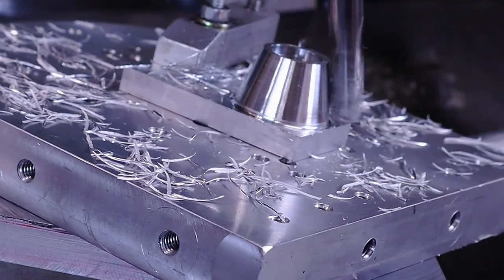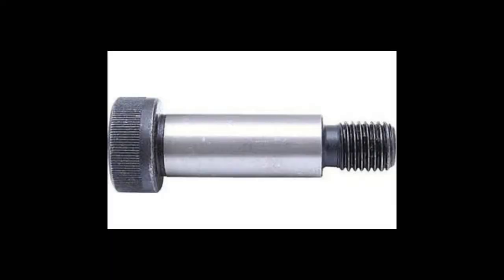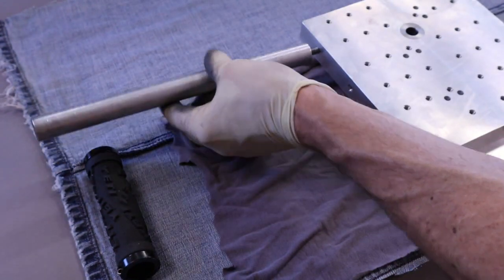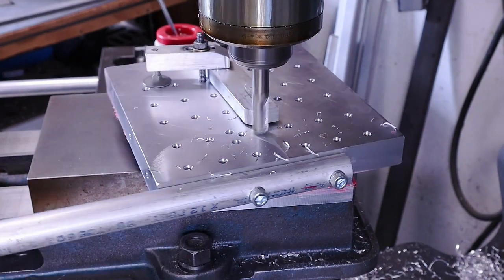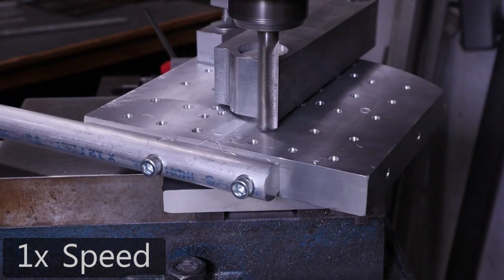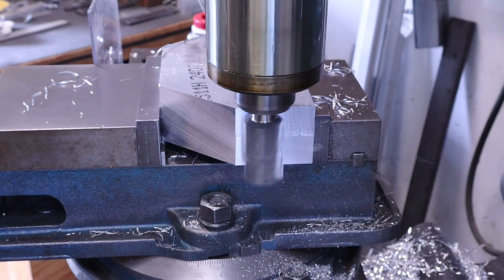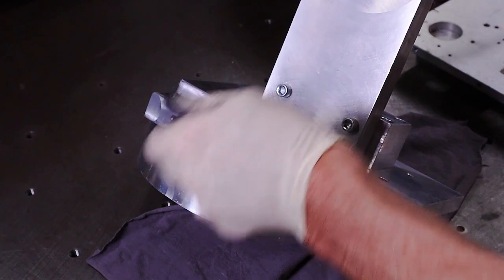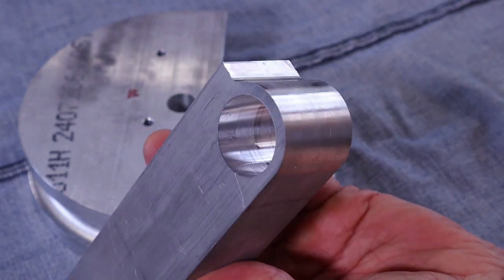Homemade Lever Operated Rotary Table for Milling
A simple homemade rotary table that is rotated by a lever . It is for people who have a milling machine that want to do radius milling  but do not have CNC or a Rotary table.
I made this table when I needed to do some radius cuts but did not have a rotary table at the time. After I purchased a rotary table, I found that I still use my lever operated table most of the time because it is faster and easier to use and faster to set up in the mill.